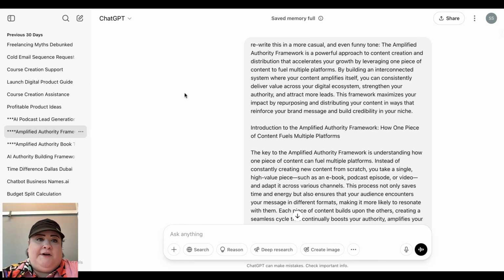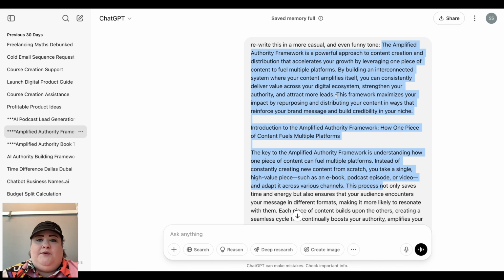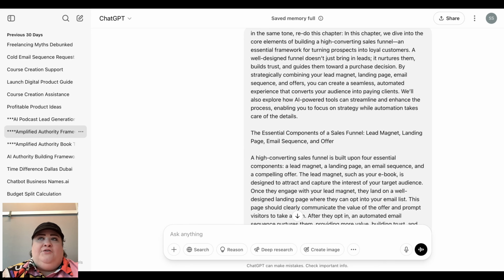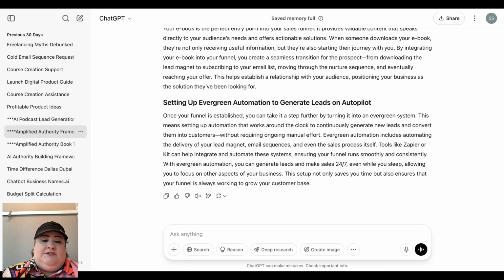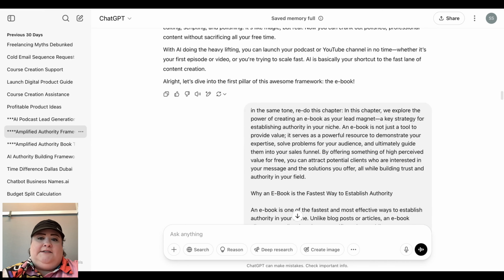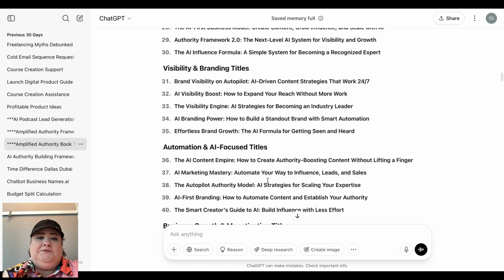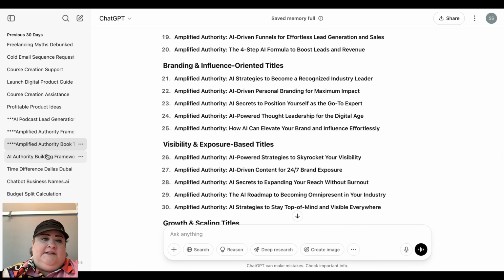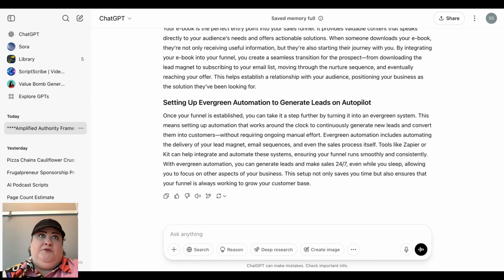How to Use ChatGPT for Book Writing Success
Unlock the potential of AI in your writing process! In this informative video, I demonstrate how to effectively use ChatGPT to enhance your book writing. Watch as I show you how to transform serious drafts into engaging, humorous content that resonates with readers.

- Overview of ChatGPT capabilities for writers
- Step-by-step examples of rewriting with AI
- Tips for crafting prompts that yield great results

Want more insightful content about using AI for writing?

ChatGPT, AI in writing, book writing, creative writing, rewriting tips, writing with AI, content creation, writing success, author tips